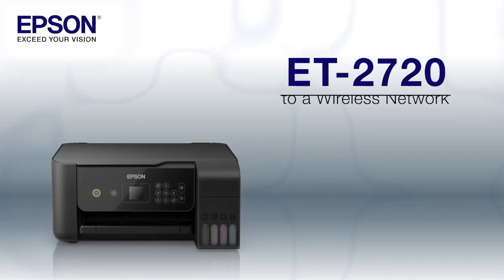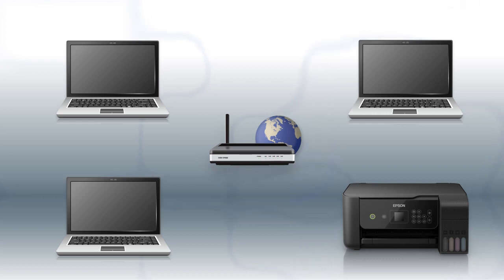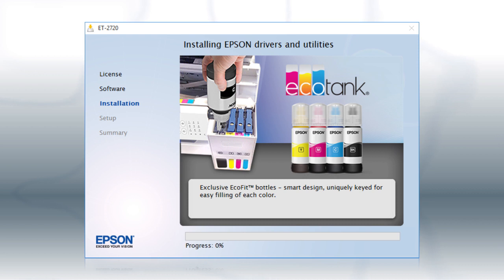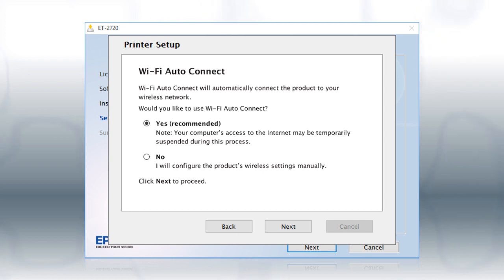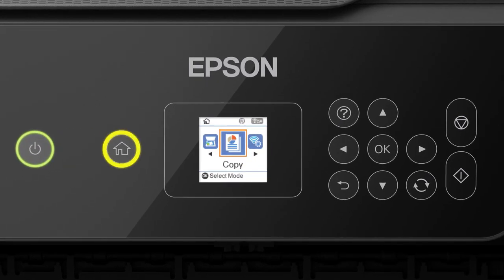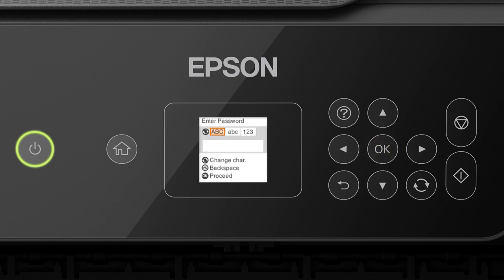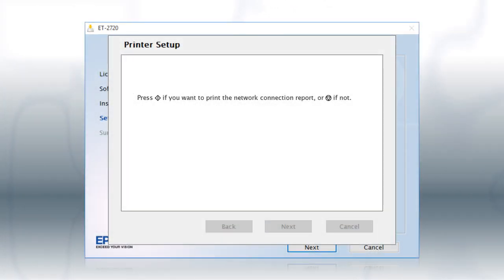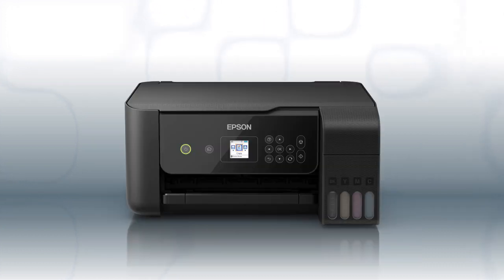Epson EcoTank ET-2720 | Wireless Setup Using the Control Panel